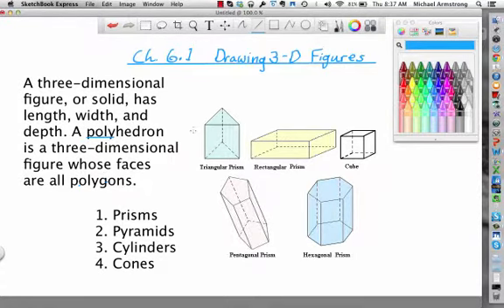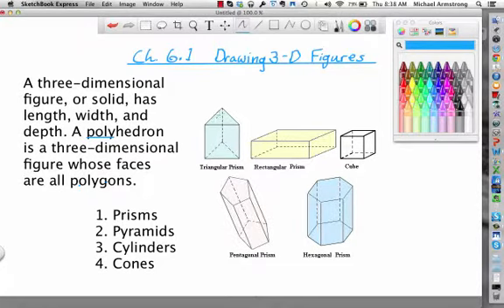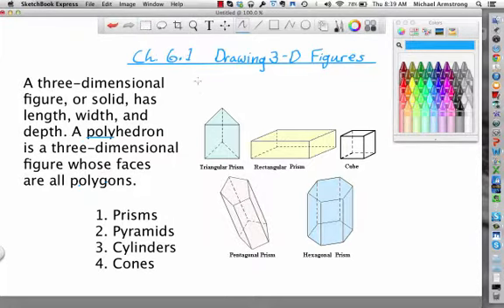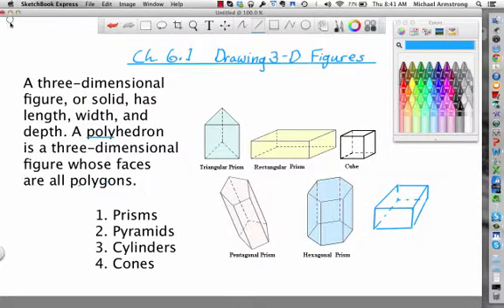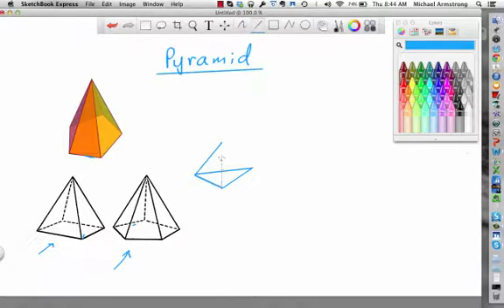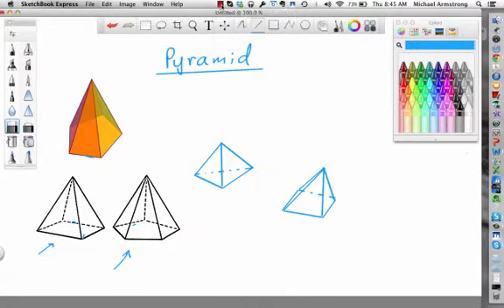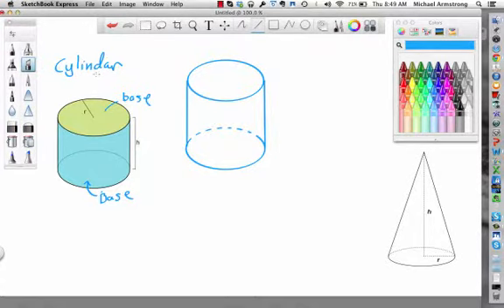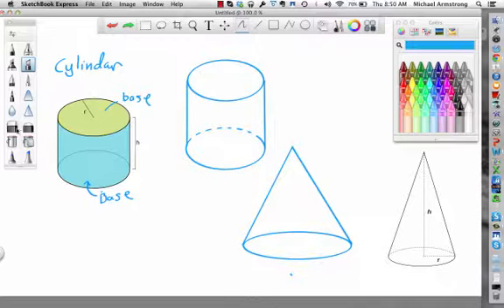7th Ch 6.1 3-D Figures